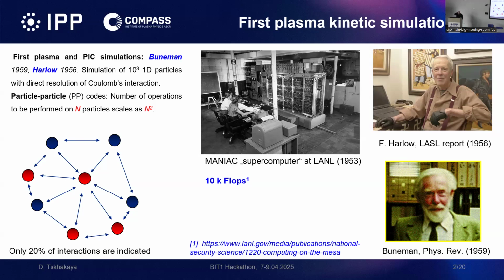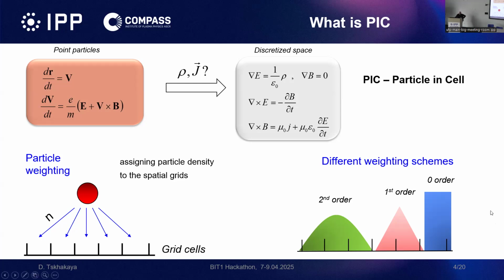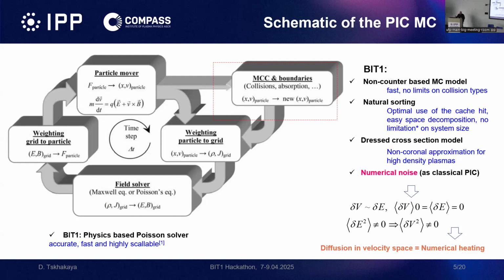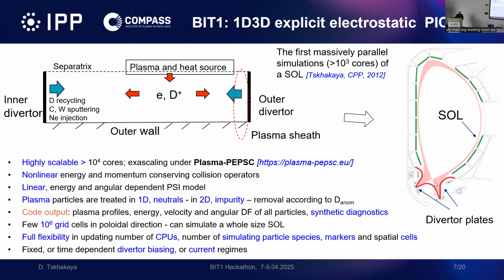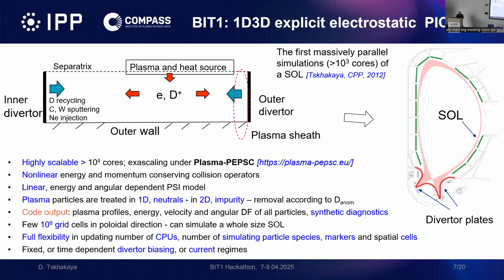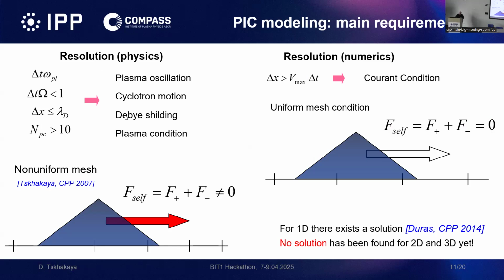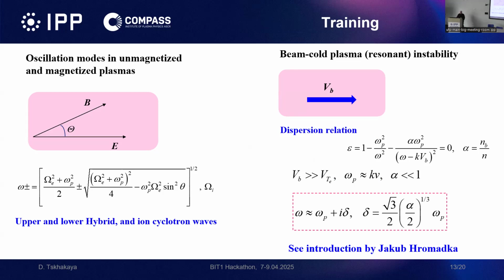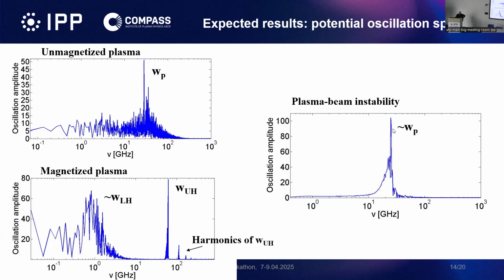Day 1 (part 1) -- PIC (BIT1) modelling of the fusion plasma edge